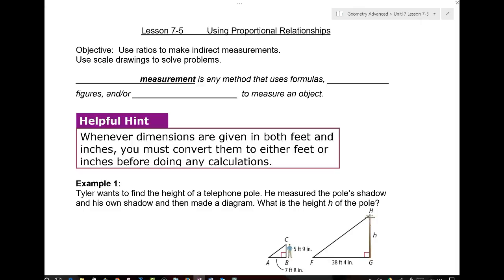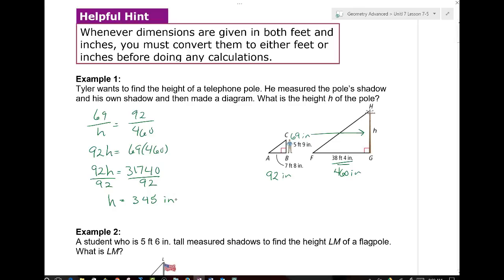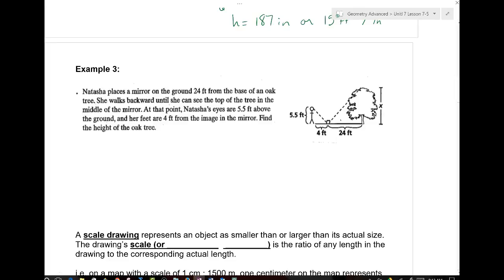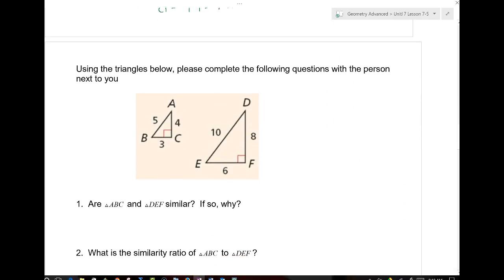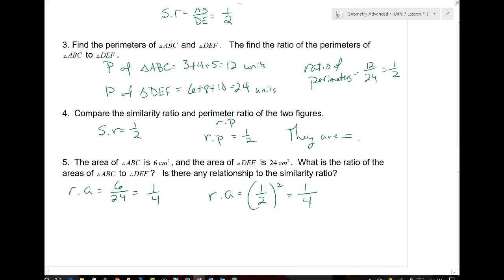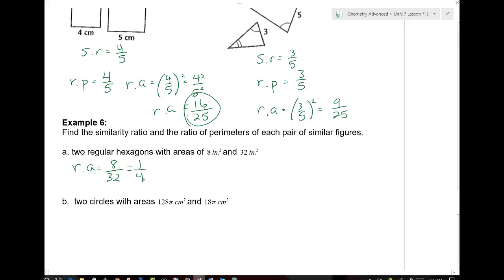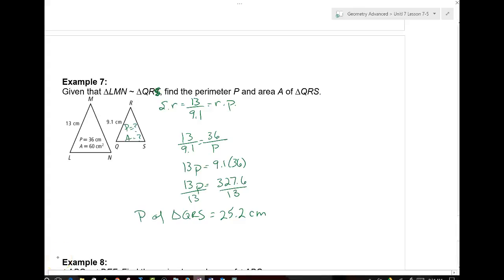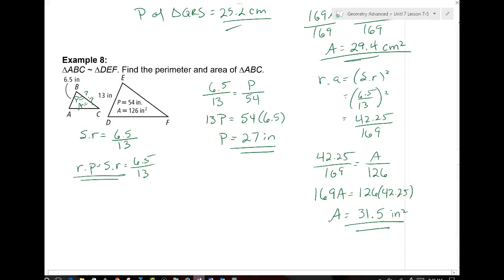Lesson 7-5 Class Notes